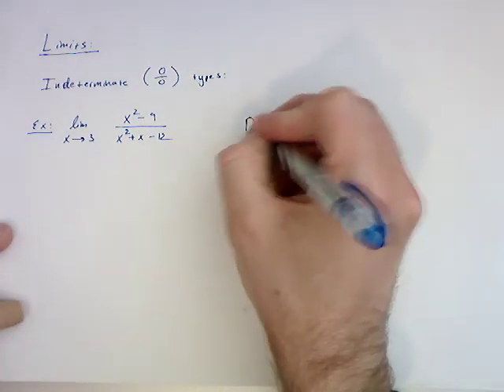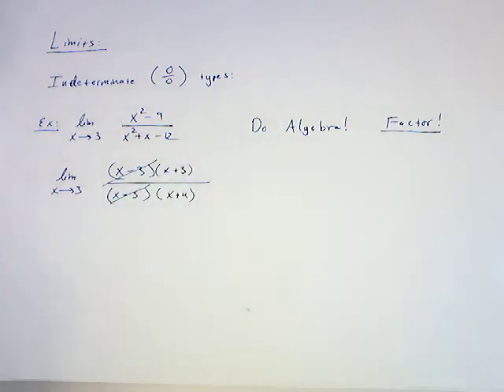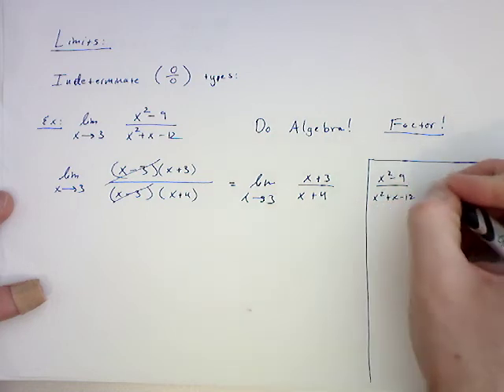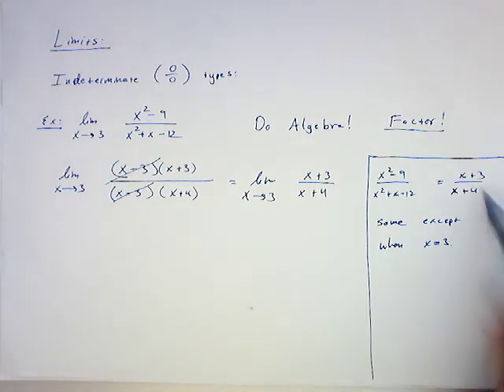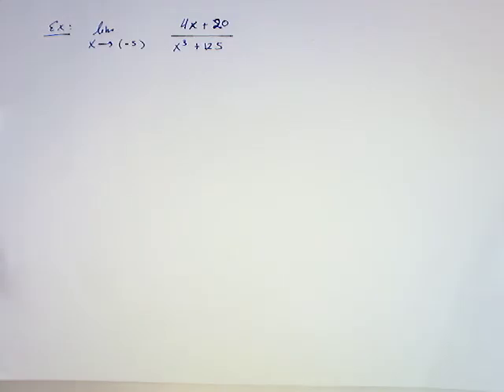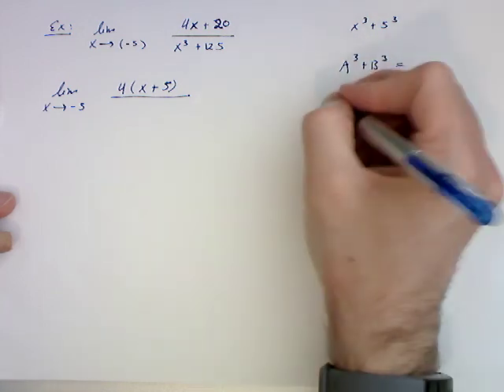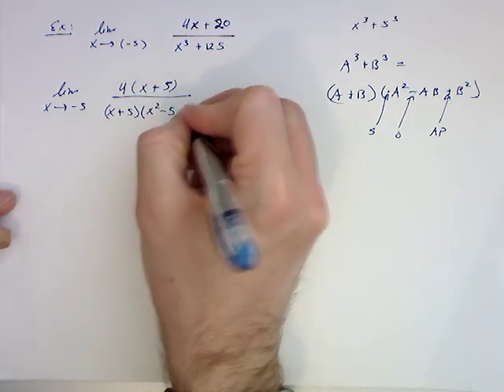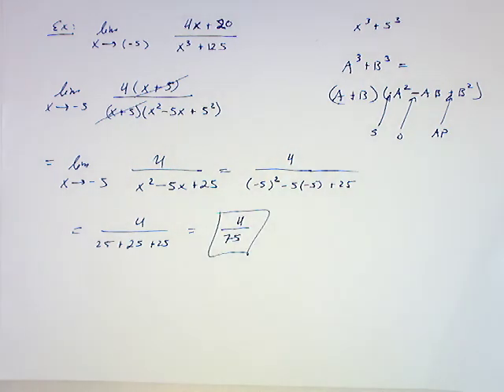Limits: 0/0 Indeterminate form with factoring.